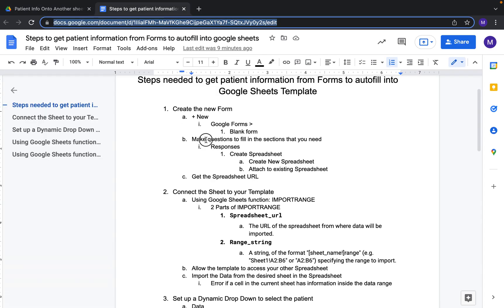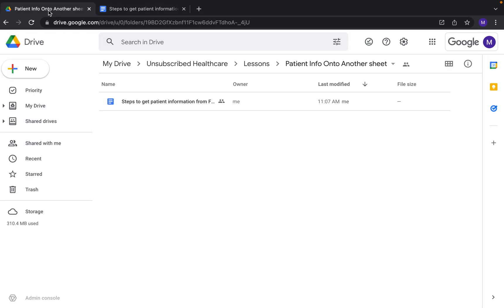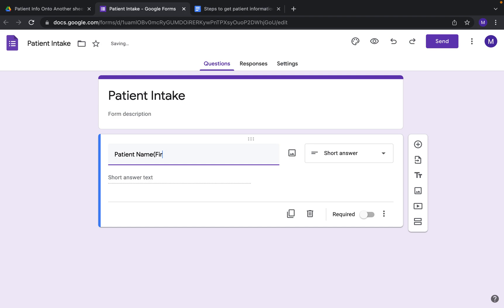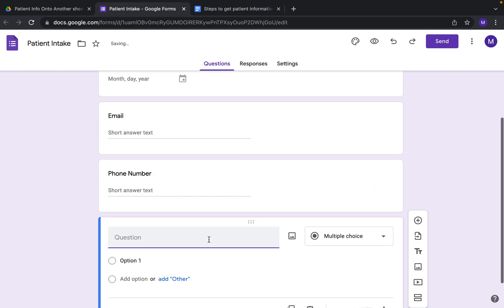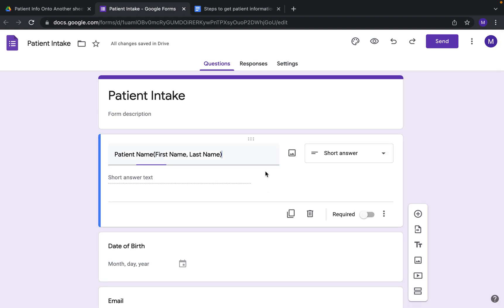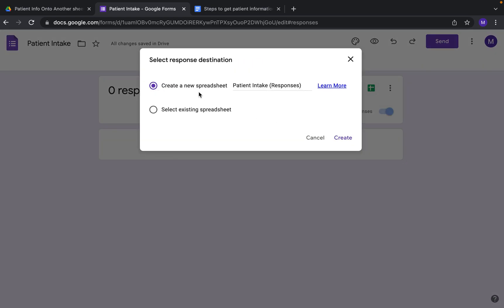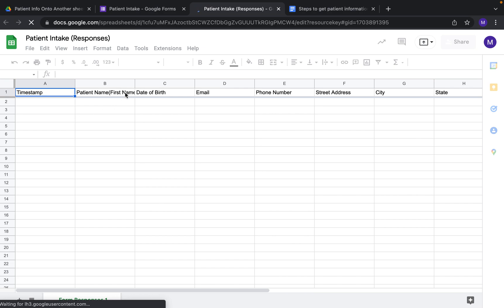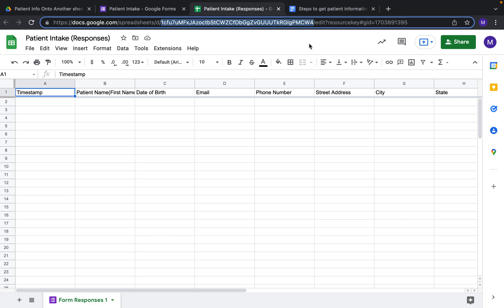Using Google Workspace as an EMR. AUTOFILL Patient Intake information Step 1 Creating Google Forms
This is a series of 5 videos to help you with creating your own Google Sheets Template for documentation. Please join the facebook group and the discussion on more ways to save money each month as a business owner in healthcare!

Link to the google sheet for the Step by step written instructions.